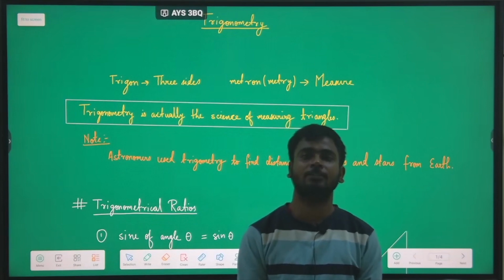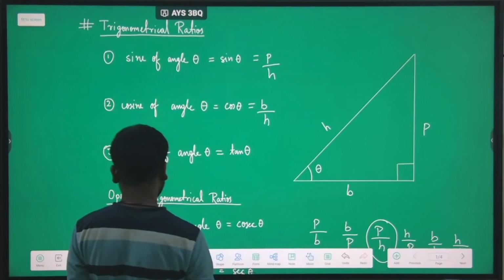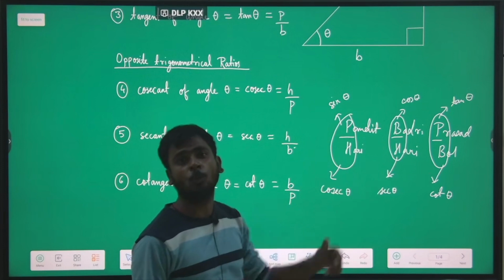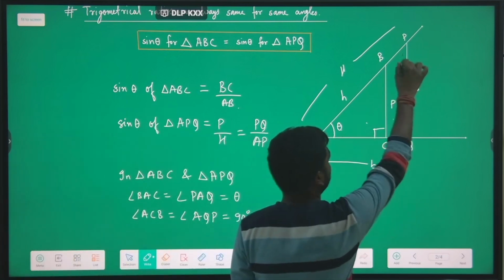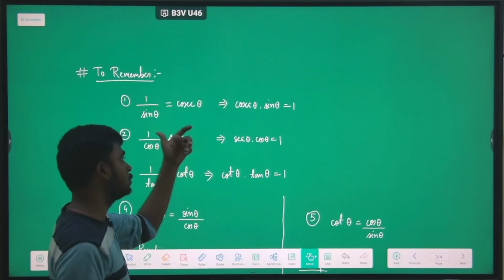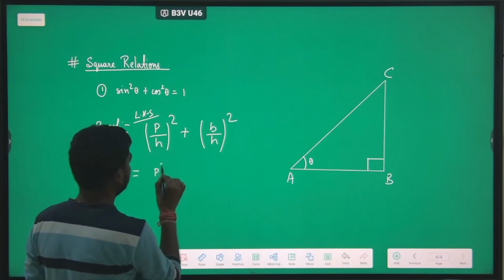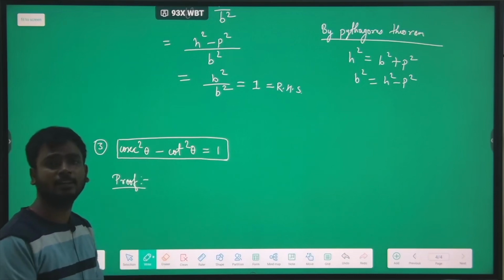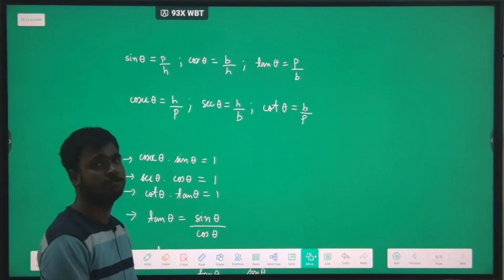Trigonometry || Trigonometry Ratios || Lecture 1 || ICSE - 9 || Maths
Trigonometry || Trigonometry Ratios || Lecture 1